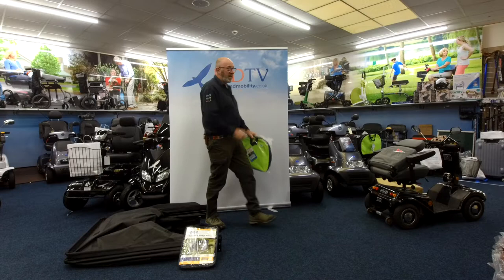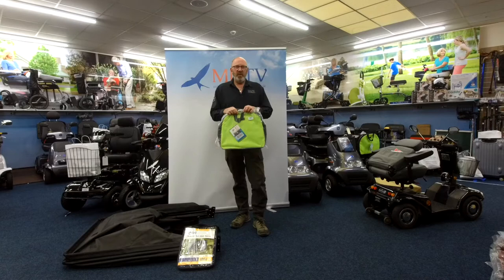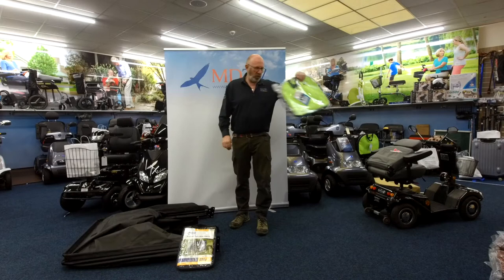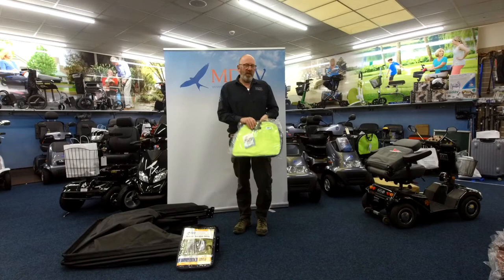Mobility Scooter Garages with MD Mobility.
Scooter garages are great for mobility aids and particularly, mobility scooters. In this mobility aid guide, Alan talks us through how to use a scooter garage with a live demonstration.

For more information on the scooter garages available at MD Mobility, as well as the mobility scooters and other mobility aids we have in store, visit our showrooms in Guisborough and Northallerton. Alternatively, give us a call on 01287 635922.

We love helping customers with mobility aids and their mobility in general, so whether it's questions about mobility aids, questions about scooter garages, or anything at all, get in touch today with our mobility experts.